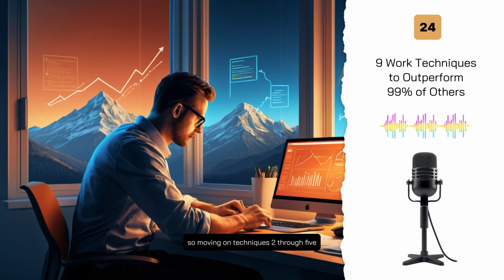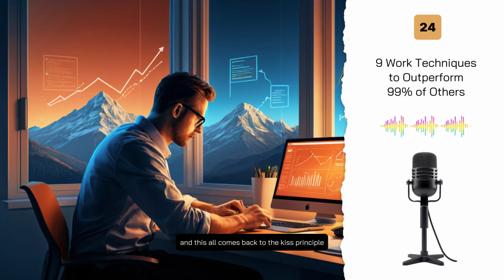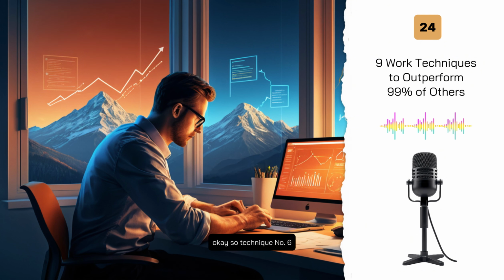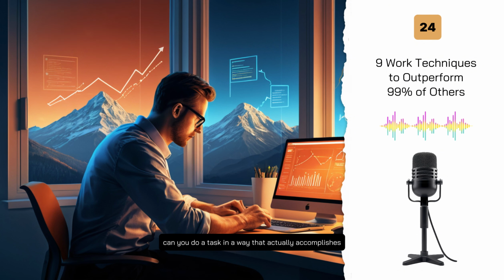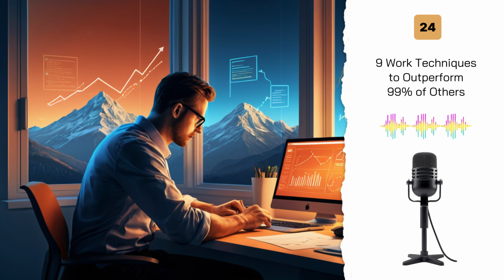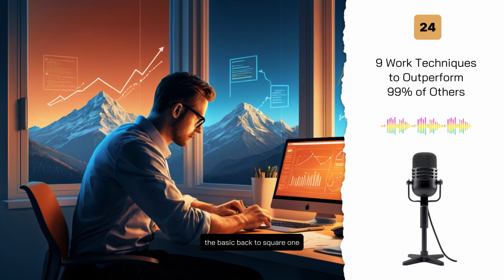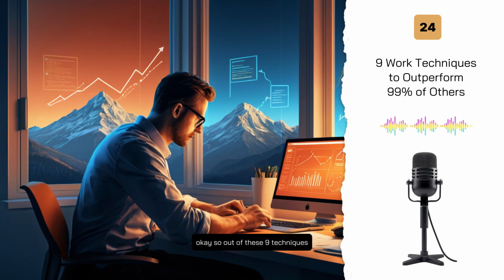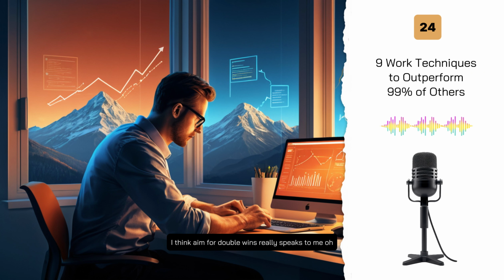9 Work Techniques to Outperform 99% of Others | Self Improvement Podcast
Tired of feeling stuck in a rut at work? Want to take your career to the next level? Discover 9 powerful work techniques that will help you outperform your peers and achieve your professional goals. From time management to effective communication, these tips will transform the way you work.

9 Work Techniques to Outperform 99% of Others

1. Follow the Ho(ukoku)-Ren(raku)-So(dan) principle: This Japanese communication framework emphasizes Report-Contact-Consult to ensure effective collaboration with others.

2. Prepare information thoroughly to minimize others’ guesswork: Ensure your data is complete and organized so that you can clearly explain what is what and answer any questions.

3. Get to the point: Speak concisely and focus on the key message without unnecessary elaboration.

4. Write reports in bullet points: Structure your reports clearly, keeping the language consistent. Avoid listing more than seven points—if necessary, categorize them to improve readability.

5. Apply the KISS principle (Keep It Short and Simple): Eliminate unnecessary details and focus only on what is most important.

6. Prioritize tasks: Organize your work by identifying and addressing the most important tasks first.

7. Aim for double wins: Seek opportunities to complete tasks that achieve multiple objectives simultaneously to boost efficiency.

8. Teach others to improve yourself: Teaching not only helps others understand but also allows you to analyze and revisit the task, serving as a great way to reinforce your own knowledge.

9. Revisit the basics when faced with tough problems: When challenges arise, go back to foundational knowledge, study the relevant materials, and adapt them to find practical solutions.